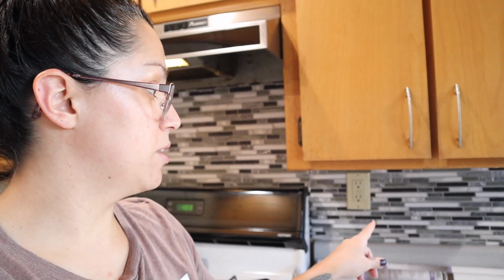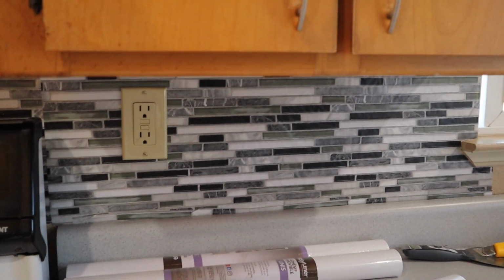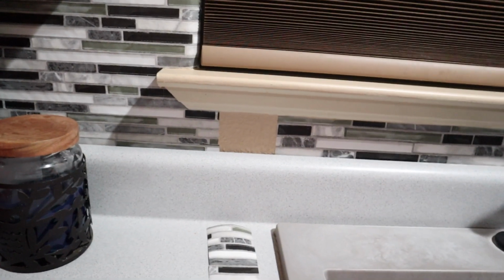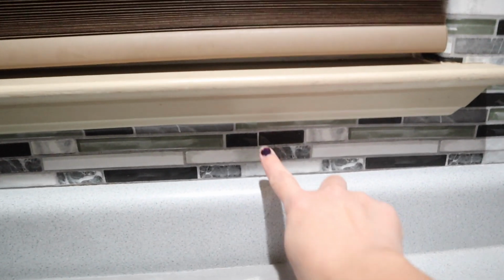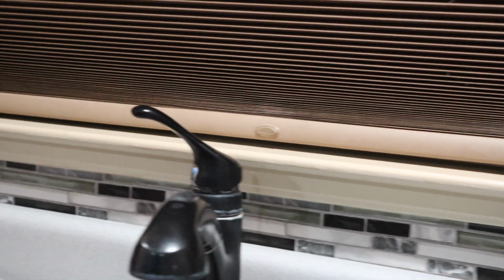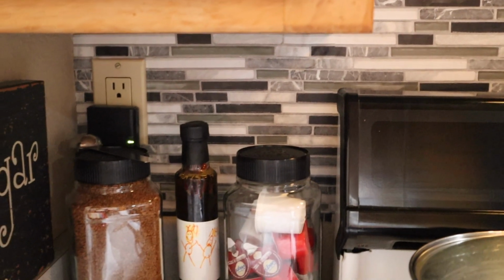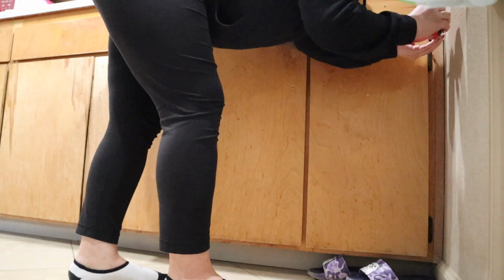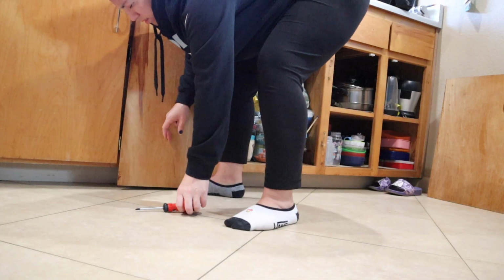EASY DIY KITCHEN BACKSPLASH 🤍 KITCHEN MAKEOVER UNDER $15 | AFFORDABLE KITCHEN BACKSPLASH FOR RENTERS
Hey 👋🏽 Guys!

I did this DIY kitchen backsplash for less than $15 using contact paper I found at Walmart. This is a great little transformation, especially for renters who can’t change much in your current living space!

Products I Use:
📷 Camera: Canon M50 ~~~
💻 Computer: MacBook Pro ~~~

ARTIST AND SONG:Amine Maxwell | Good Morning & Fredji | Happy Life